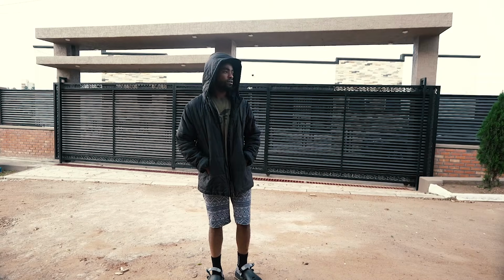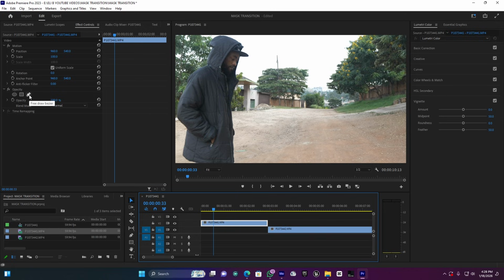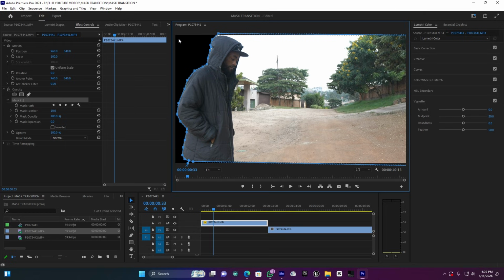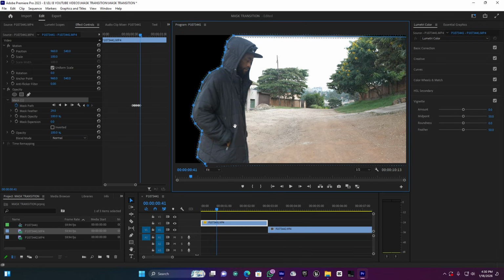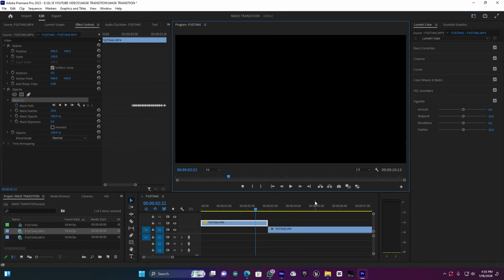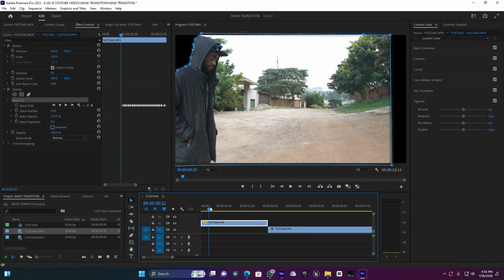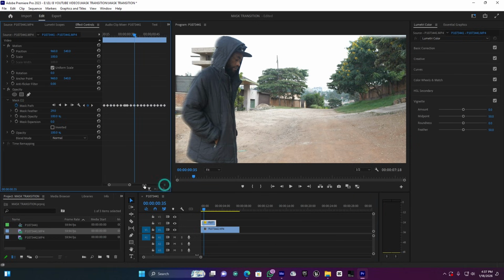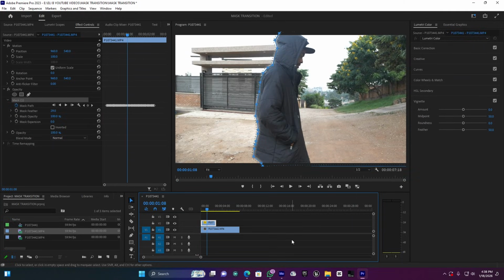How to Create a Smooth Masking Transition in Premiere Pro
Want to make your videos look more cinematic and professional? In this tutorial, I’ll show you how to create a smooth masking transition that blends two clips together perfectly. This effect is great for music videos, travel edits, vlogs, and cinematic storytelling.

You’ll learn step-by-step how to use masking to reveal the next scene in a creative and seamless way — no complicated plugins needed!

✨ In this video you’ll learn:
• How masking transitions work
• How to draw and animate masks
• How to create smooth, seamless scene changes
• Tips to make your transitions look more cinematic

This is an easy technique that can instantly level up your editing style and make your videos stand out.